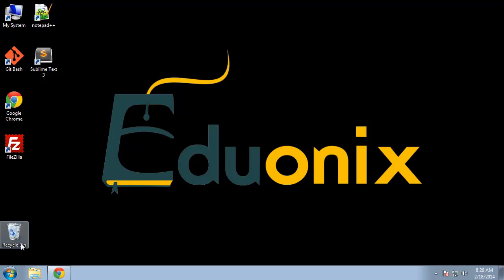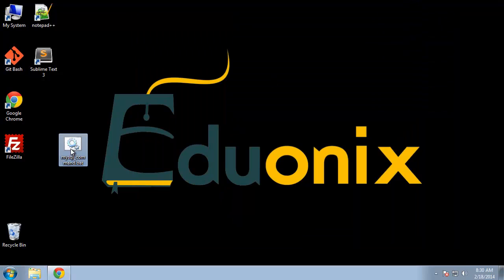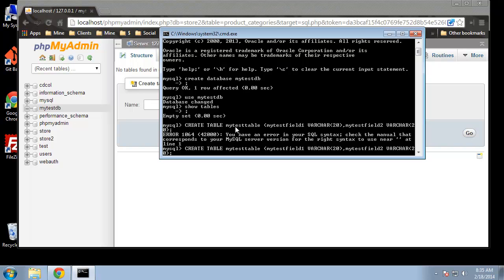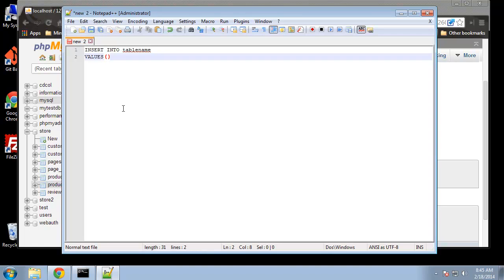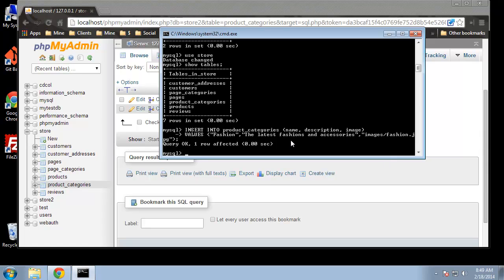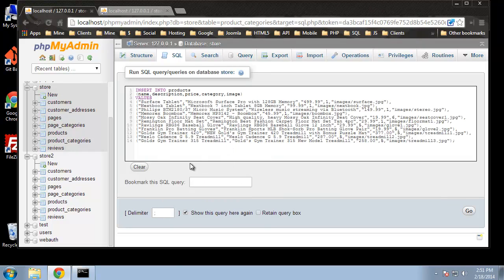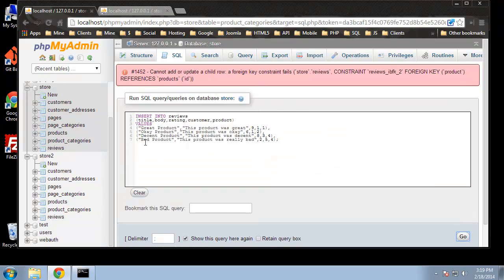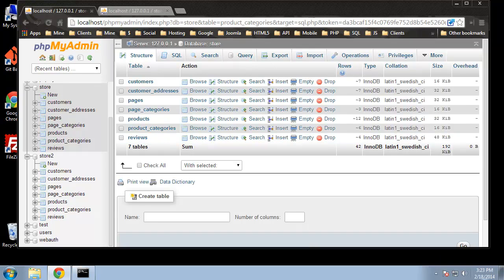17. Command Line and Insert Queries in Database